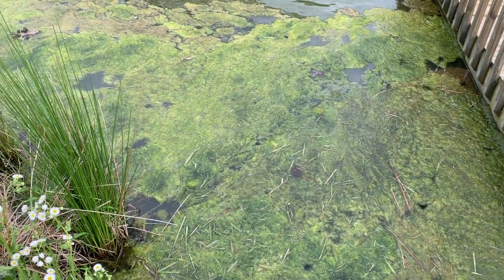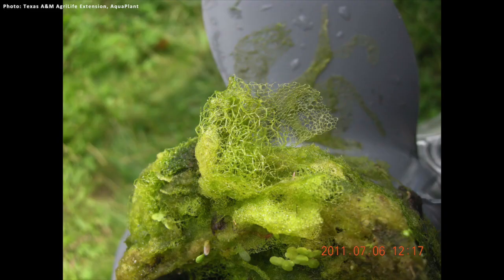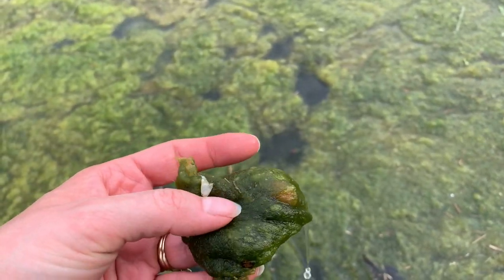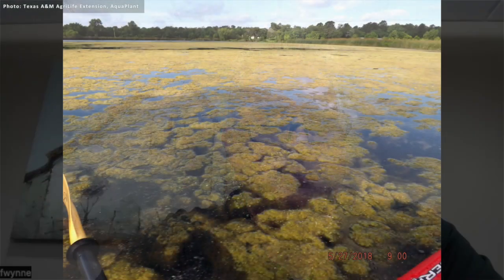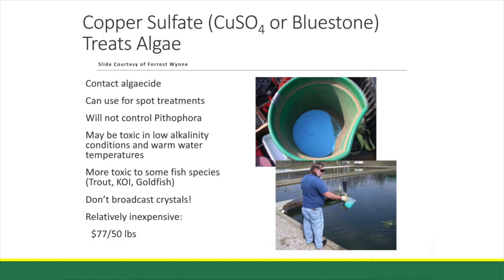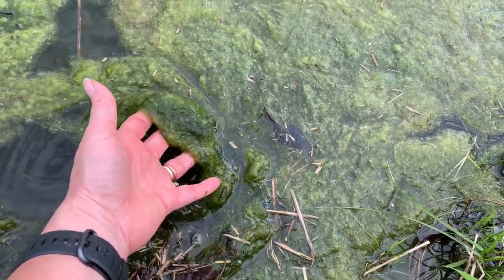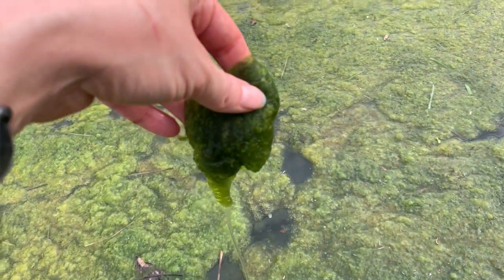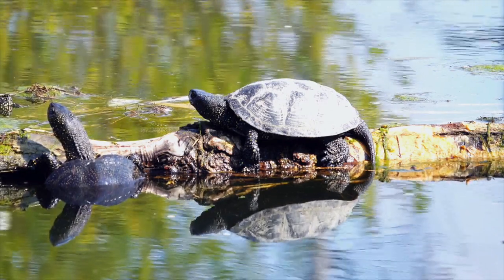Algae Control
Guest: Forrest Wynne, KSU Extension Aquaculture Specialist

Topic: Algae Control

Joanna Coles visits with Forrest Wynne to discuss algae control in Kentucky ponds. Often filamentous algae is the culprit behind unwanted green, hairy growth detected around the edges of ponds. This algae will grow up from the bottom of shallow areas around the shoreline, come up to the surface, and form unsightly mats. These mats can then break away and float around the pond pushed by wind. This causes issues for fishing, swimming, boating, etc. Filamentous algae is much easier to control when it’s just getting started, yet many algaecides are not very effective when the water temperature is much under 60°F. Spot treating around pond edges is when algae first makes an appearance is important to controlling this problem. Unfortunately, algae travels in spores from one pond to another with the wind and keeping algae from causing issues in Kentucky ponds will be an ongoing battle. This is because having a pond is much like having a garden in that it requires continual maintenance and care. In most cases, copper sulfate is a good option. When applying, try to get the wand down around the mats because filamentous algae grows from the bottom and can be persistent. There are some species of algae that don’t respond well to copper sulfate which would require a treatment like peroxide-based algaecides, designed for blue green algae. If copper sulfate isn’t effective against the algae in your pond, getting a sample identified at your local extension office is a smart option as there are many different types of algae that can inhabit our ponds. Once the water temperature reaches the 80°F range, whole pond treatments are not recommended to avoid harming the fish population. Contact your local extension office for more information on this topic.